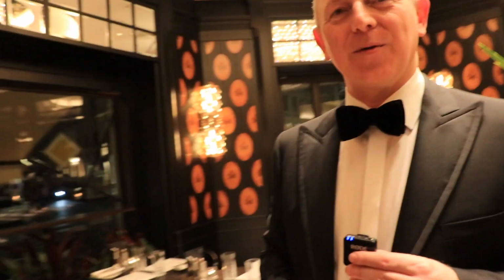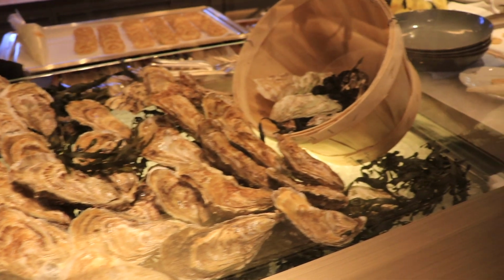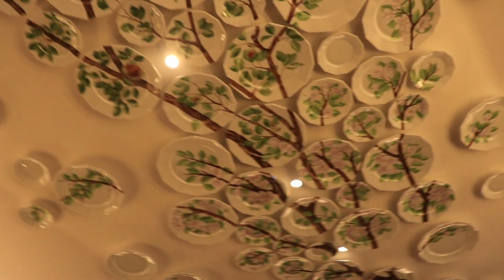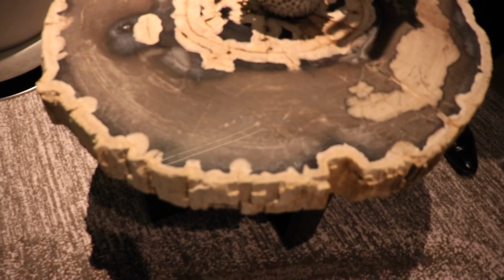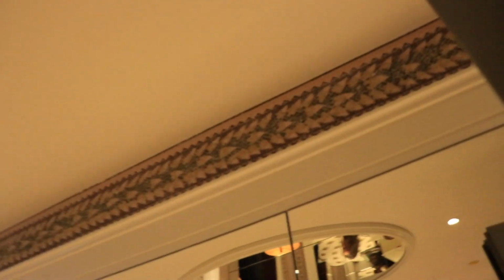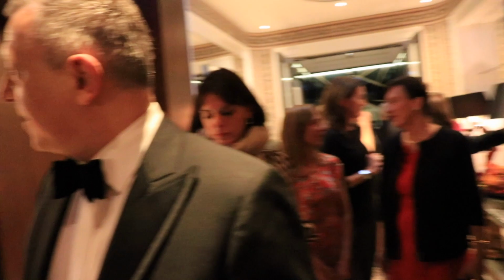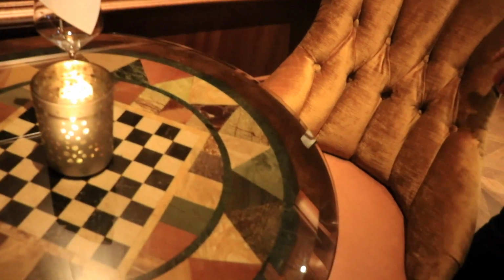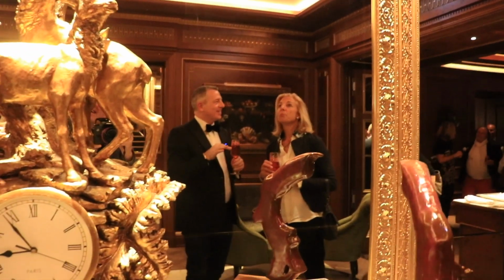Colin P. Finnegan über das Re-Opening Schwarzreiter Restaurant & Tagesbar und Jahreszeiten Bar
Re-Opening Schwarzreiter Restaurant & Tagesbar und Jahreszeiten Bar im Hotel Vier Jahreszeiten Kempinski München.  Innenarchitekt Colin P. Finnegan von FG stijl Interior Architecture aus Holland versorgte uns mit ausführlichen Infos zum Umbau und zu vielen Details, die man auf den ersten Blick nicht wahrnimmt bzw. wahrnehmen kann, wie z.B. einem goßen Spiegel, hinter dem sich ein Fernseher vesteckt...

München Videos, Fotos und News?